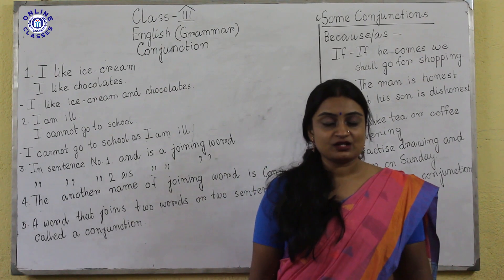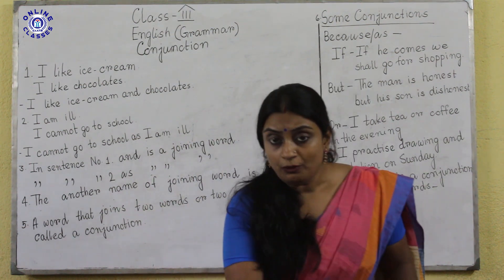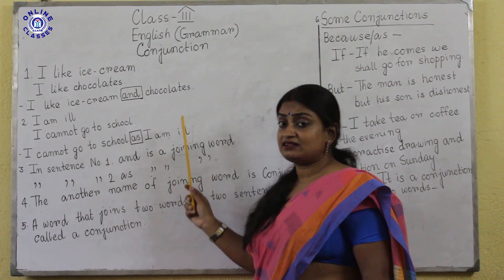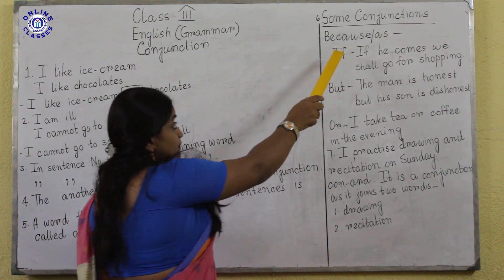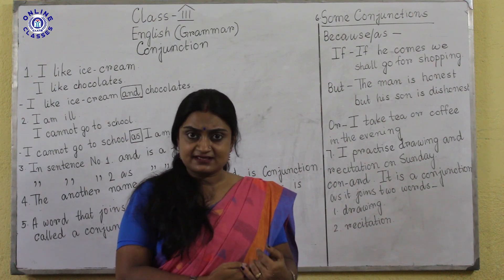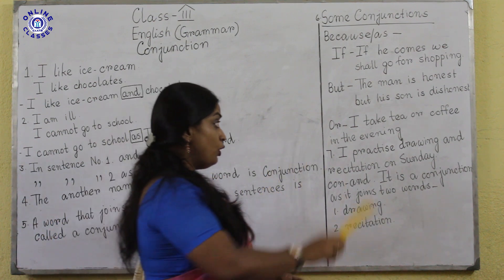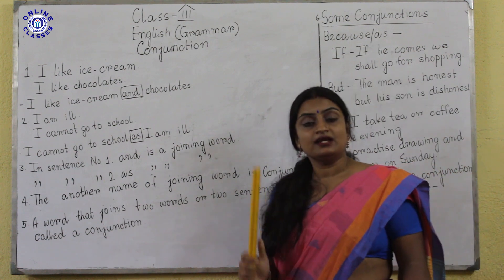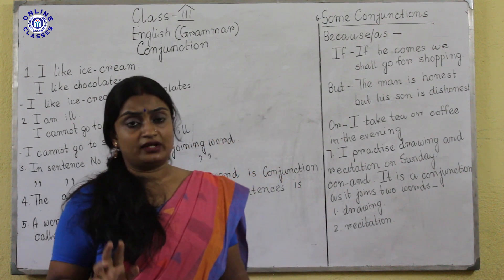Class III English ( Grammar) Conjunction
In this very situation of Covid 19 pandemic outbreak, the authority of SRI RAMAKRISHNA ASHRAMA INSTITUTE ( SRAI) remains intact with their concern towards all its Students.
Keeping  the current situation in mind , we have decided to engage our Students during this long lockdown through recorded video classes. It will help them to 'LEARN FROM HOME'

This lecture is for Class III
Sub :English
Topic:Conjunction
These recorded video lessons will also be made available in our School Facebook Page and Links will be provided in the website. We request all the Guardians to have patience and co-operate with Us in this learning process to enrich our students during this situation.
Thanks & Regards
Sri Ramakrishna Ashrama Institute (SRAI)